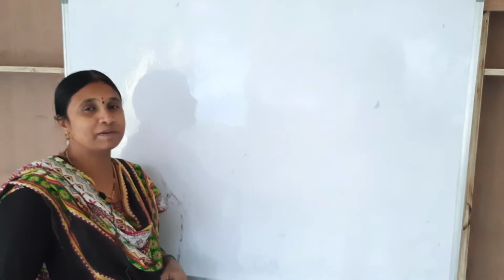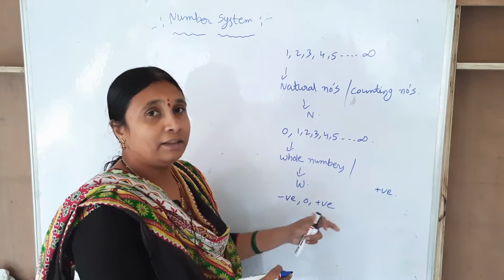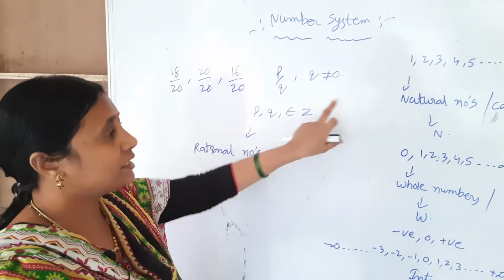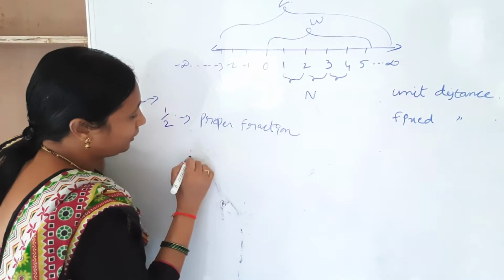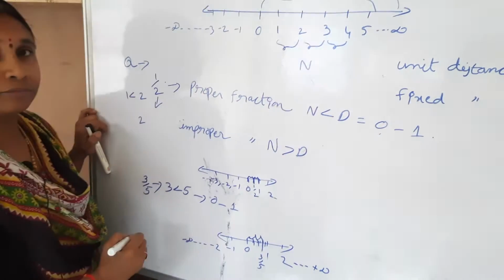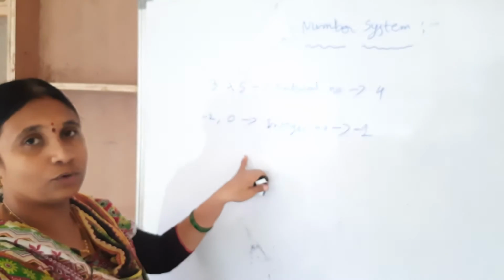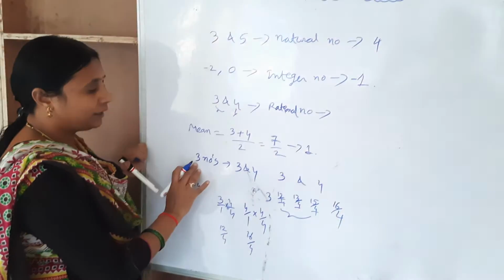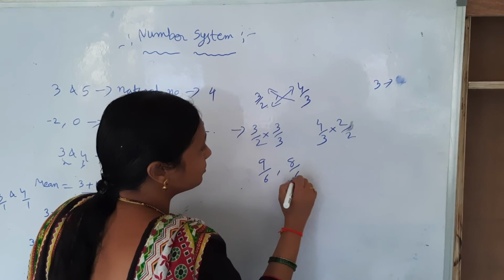CLASS 9th/NUMBER SYSTEM/Part1/BY SHIRISHA Mca,M.tech, M.ed,CBSE/TS/AP/STATE Boards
13YEARS TEACHING EXPORT
IIT SYLLABUS
6th to 10th CLASS

BODHE EXCELLENCE TUTORIALS
GROUND FLOOR,
MUTYALA POCHAMMA TEMPLE ROAD,
NEAR JANDA CIRCLE ,
PEDDAPALLY DIST,
TELANAGA STATE.